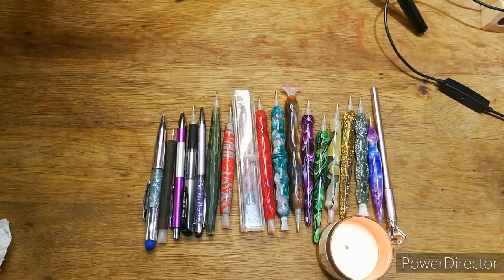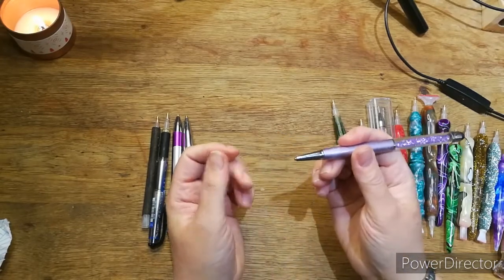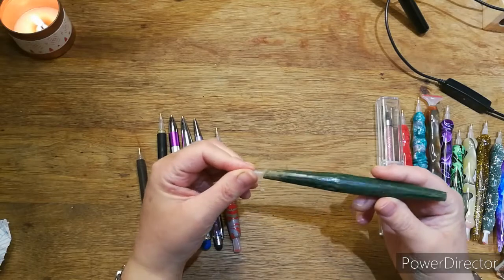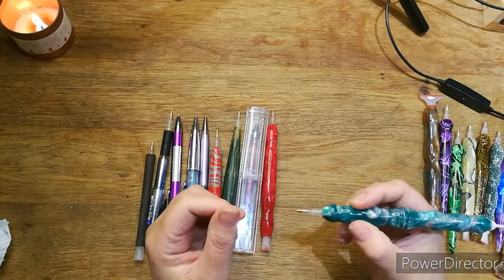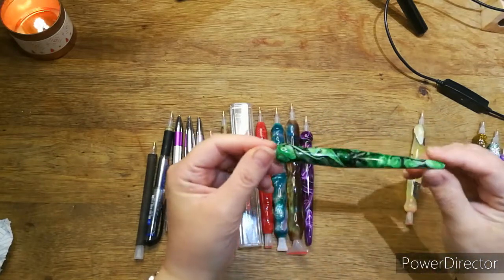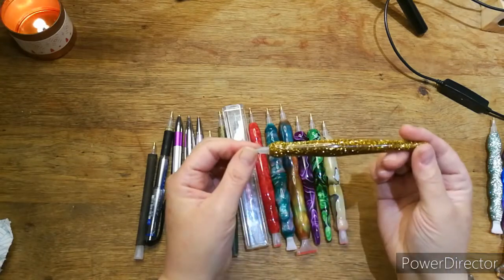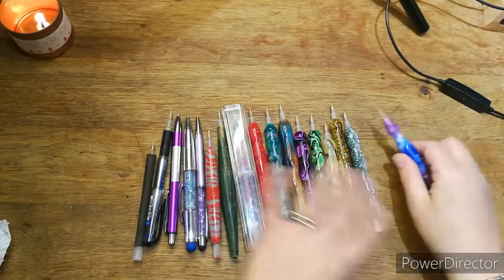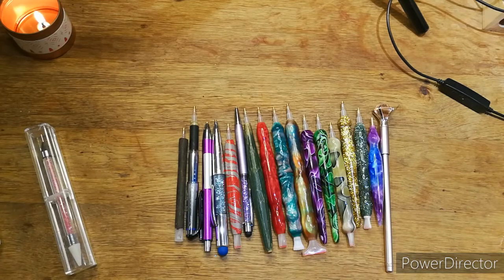DPPenStash - My diamond painting pen stash